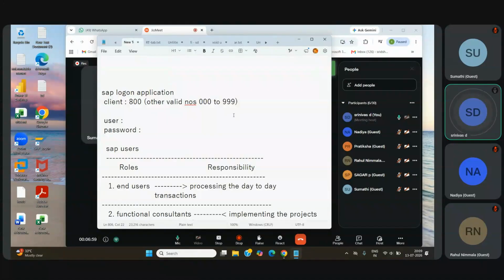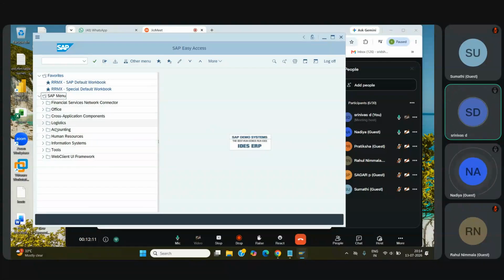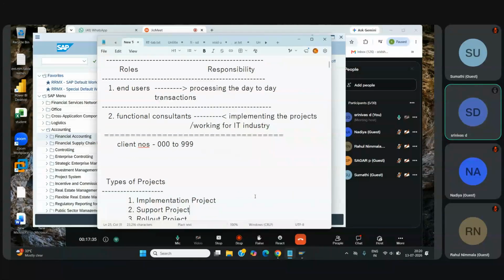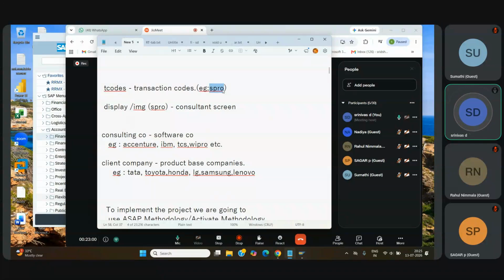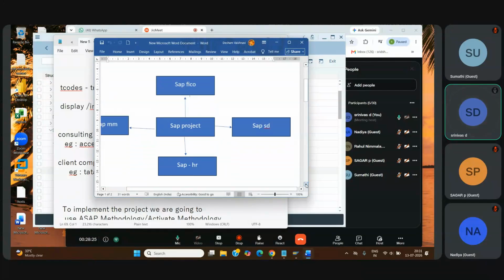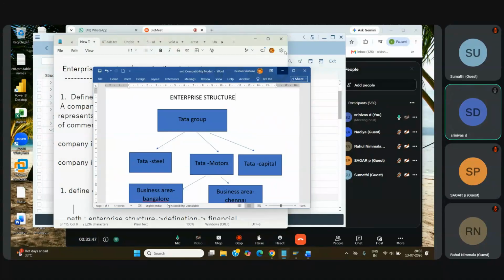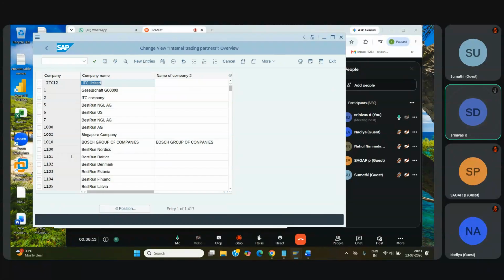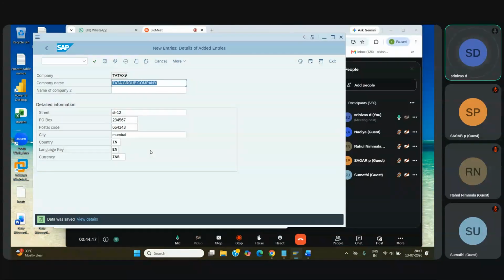SAP FICO Class 3 | General Ledger (G/L) Accounting | SAP FI Basics | SAP S/4HANA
Welcome to SAP FICO Class 3 of our FREE SAP FICO Complete Course.

In this session, you'll learn the fundamentals of General Ledger (G/L) Accounting, the backbone of SAP Financial Accounting (FI). Understanding G/L Accounting is essential for recording financial transactions, maintaining accurate financial statements, and supporting business reporting in SAP S/4HANA.

✅ What is General Ledger (G/L) Accounting?
✅ Importance of G/L in SAP FI
✅ G/L Master Data Overview
✅ Types of G/L Accounts
✅ Chart of Accounts (COA) Introduction
✅ Posting Transactions in G/L
✅ Real-Time Business Examples
✅ Best Practices for SAP FI Beginners

B.Com, BBA, M.Com, MBA, CA, CMA, ACCA Students
ERP Consultants
Freshers preparing for SAP FICO interviews
Anyone learning SAP S/4HANA Finance
🚀 Why Learn General Ledger Accounting?

General Ledger Accounting is the core of SAP FI. Every financial transaction ultimately impacts G/L accounts, making this topic essential for mastering Accounts Payable (AP), Accounts Receivable (AR), Asset Accounting, Bank Accounting, and Financial Reporting.